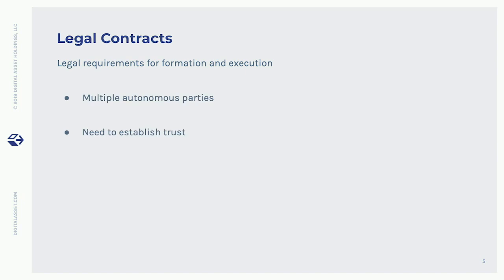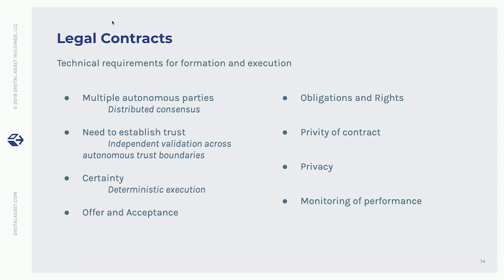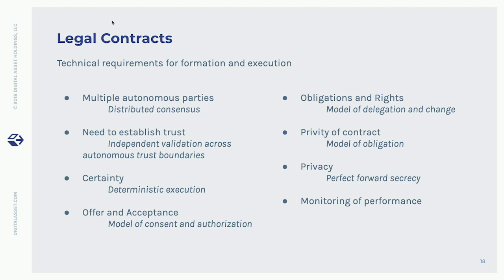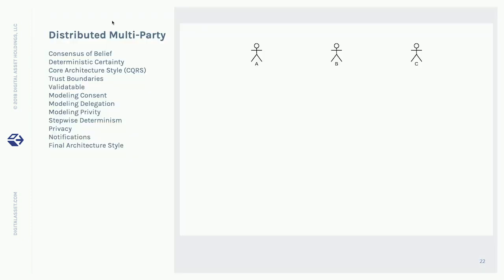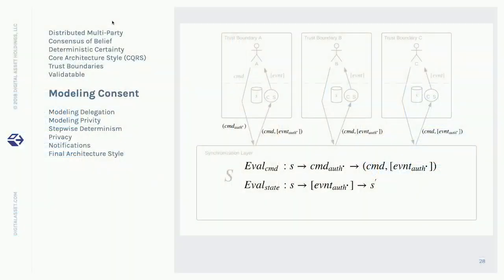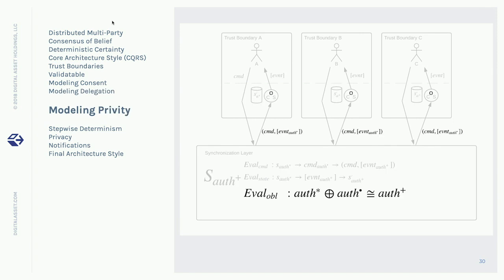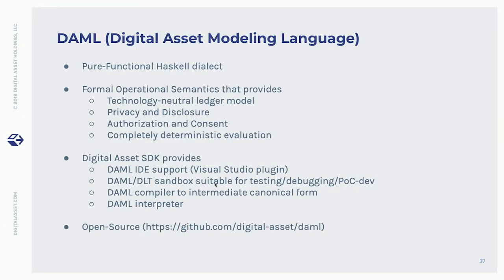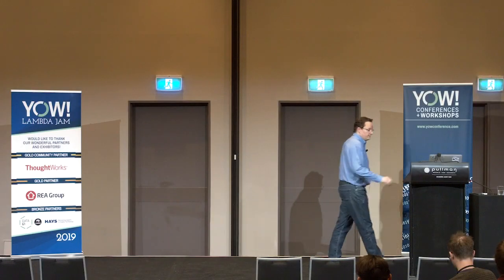Functional Modelling of Contractual Workflows in DAML • Andrae Muys • YOW! 2019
Andrae Muys - Technical Architect & Software Engineer at Digital Asset @etymon

ABSTRACT
The Australian Security Exchange (ASX)'s CHESS replacement will be one of the most institutionally significant deployments of pure FP in the world. The CHESS settlement and registry system tracks the ownership of $1.5 trillion of the Australian economy on a daily basis. Its replacement is being developed by DigitalAsset in DAML, and is due for completion in 2021.

Running on a distributed ledger technology (DLT), DAML is a SmartContract language inspired by Haskell. It shares much of Haskell's pure core; however, it removes the infamous IO type, and instead provides a dedicated and restricted ledger-interaction type. This type, and the underlying ledger model it encapsulates, captures DAML's first-class control of authorisation and privacy.

This presentation introduces the DLT architecture style. It will explain the strengths and weaknesses of DLT, especially when modelling contractual workflows. It will demonstrate the use of DAML language to implement multi-party workflows that include authorisation and privacy requirements on the DLT platform developed by Digital Asset.

An attendee will come away with an understanding of how DLT is a distinct architectural style, a taste of DAML as a programming language, and an insight into the platform and language behind the highest profile functional programming project in Australia. [...]

RECOMMENDED BOOKS
Christian Clausen • Five Lines of Code •
Andy Oram & Greg Wilson • Beautiful Code •
Christian Mayer • The Art of Clean Code •
Tom DeMarco & Tim Lister • Peopleware •